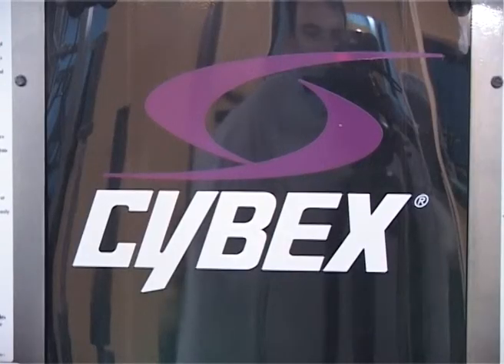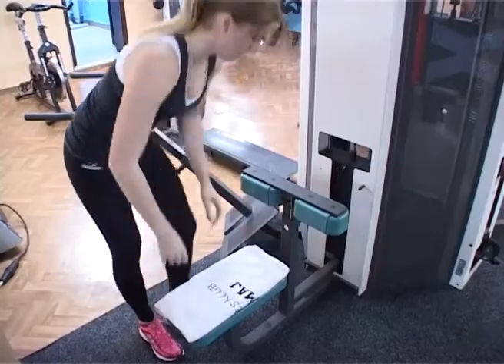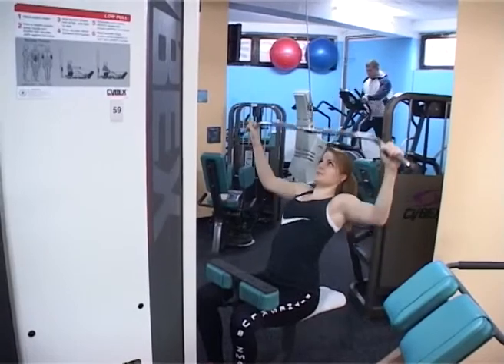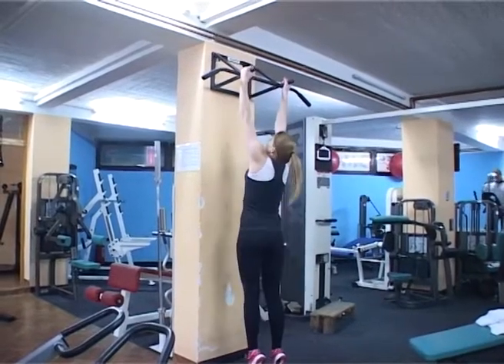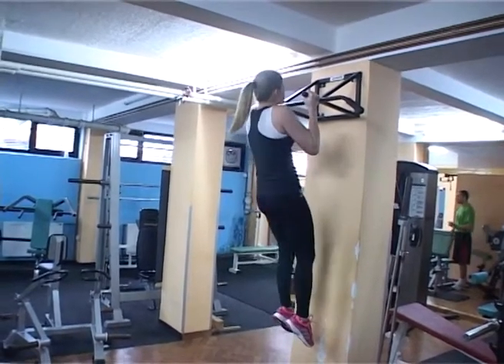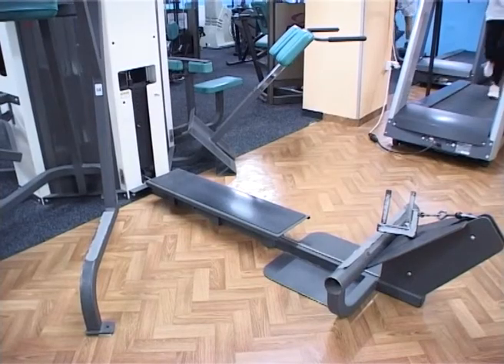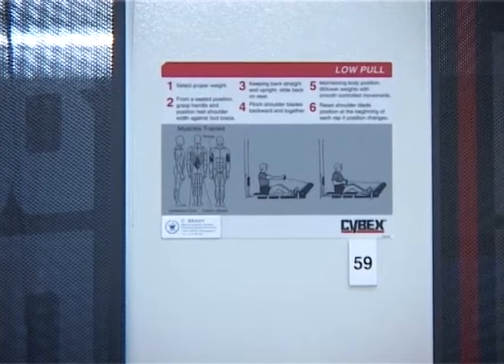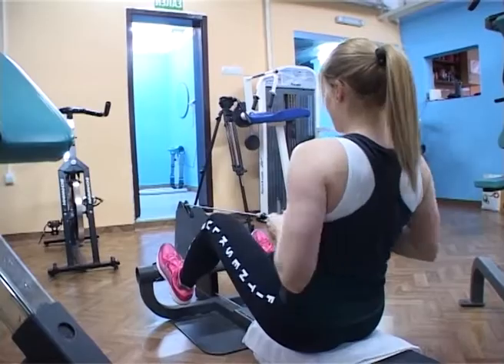Fitness Azbuka - Emisija 5 TV 012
Emisija Fitness Azbuka ima za temu pravilan pristup ponasanju i vezbanju u fitnes klubovima. Svaka epizoda tretira jedan od segmenata vezbanja i ocuvanja zdravlja. Saradnici su fitnes instruktori Milka Sandic i Milos Dimitrijevic. Emisija se snima u Fitnes klubu Zmaj u Pozarevcu.